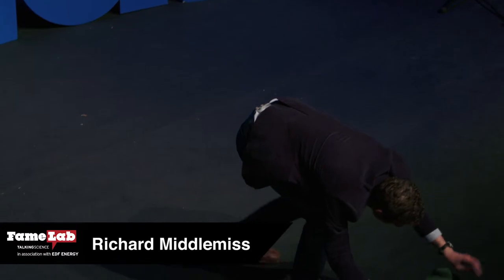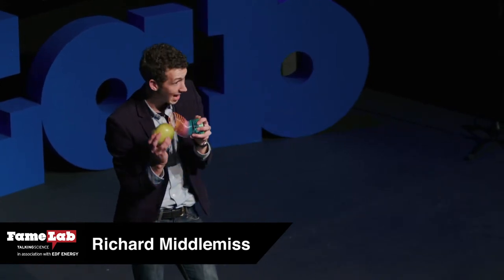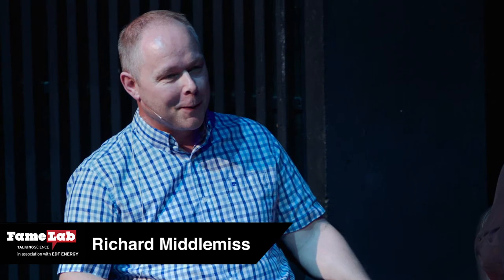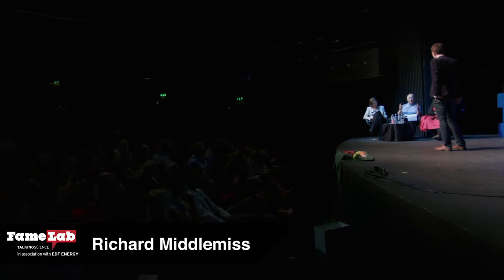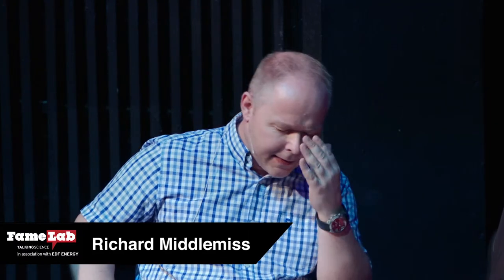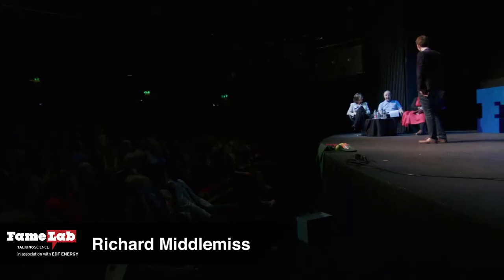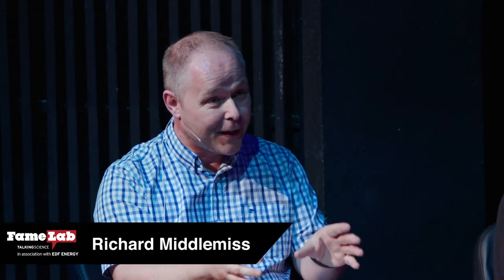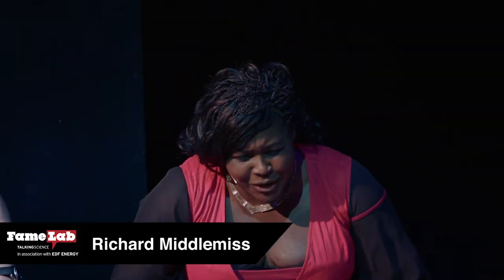Designing a gravity sensor - Richard Middlemiss (FameLab 2014 UK Final)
2014 FameLab UK Final presentations on 23 April 2014 at Bloomsbury Theatre in London.